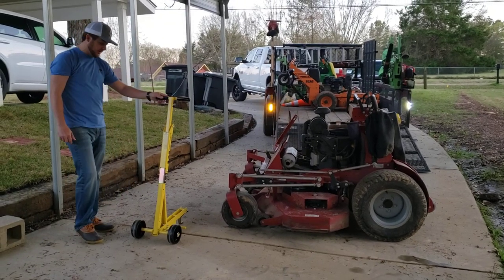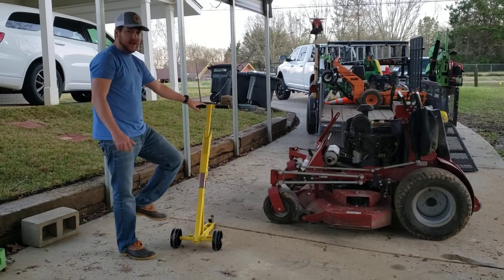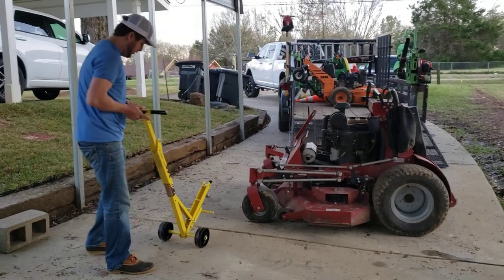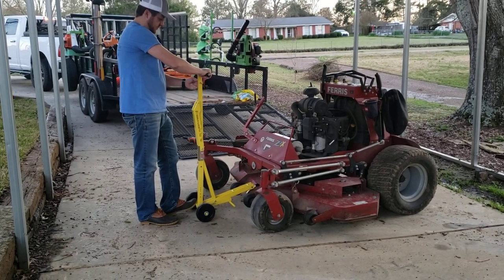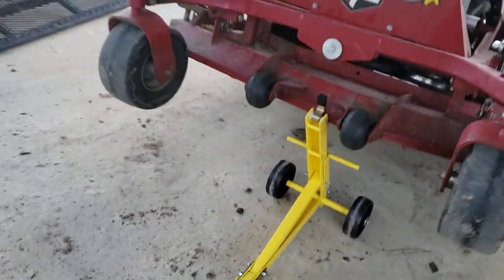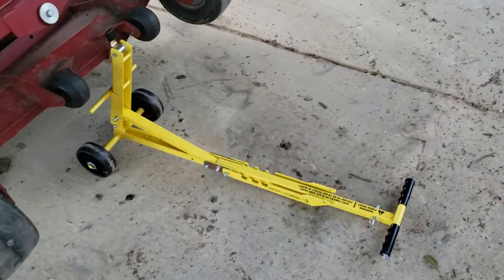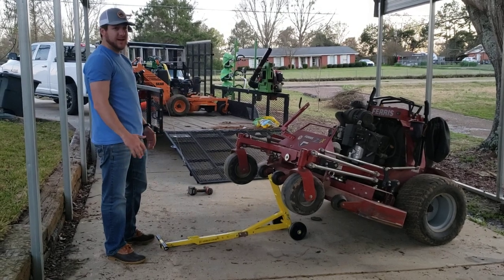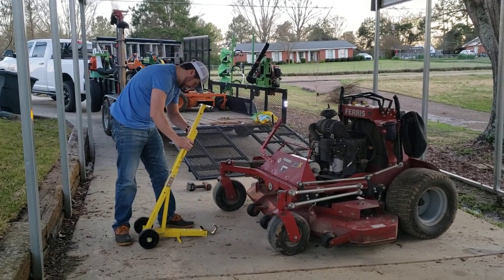NEW MOWER JACK!!! Finally bought one. Jungle Jims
Finally bought a mower jack. Heres how it works.